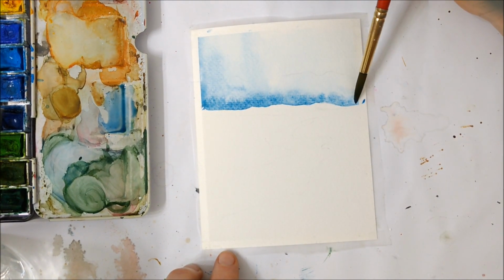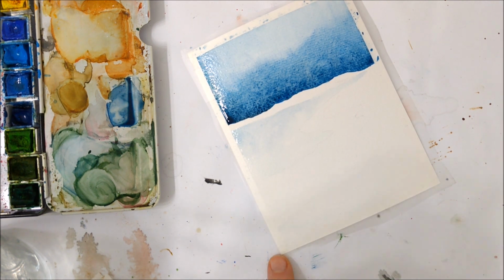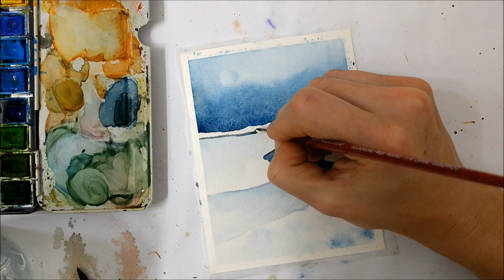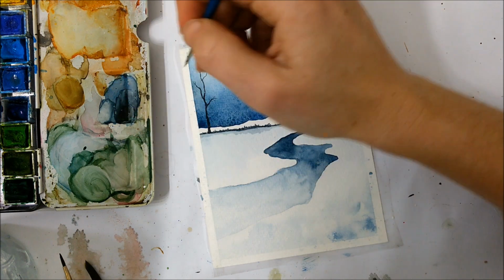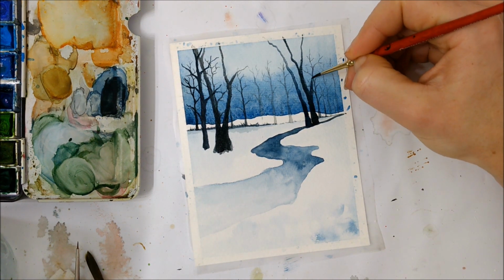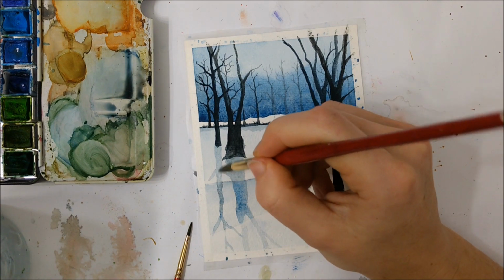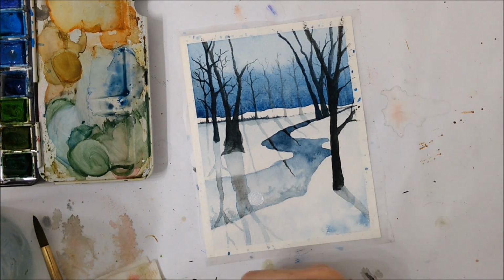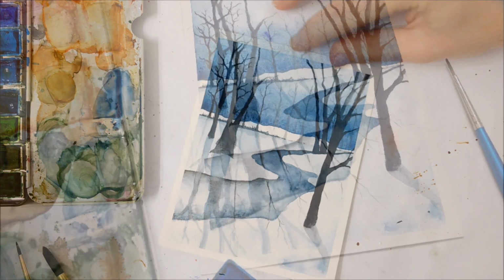How to paint a winter river landscape » Easy watercolor winter painting tutorial for beginners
Learn how to paint a watercolor winter river landscape painting with this easy watercolor winter painting tutorial for beginners.

Inspiration: KaterinaKamova

ETSY SHOP